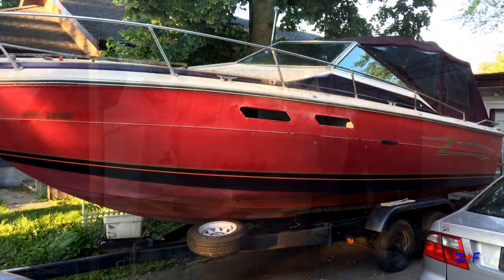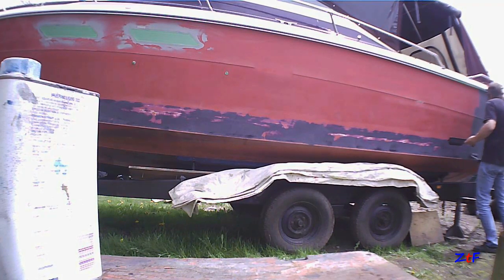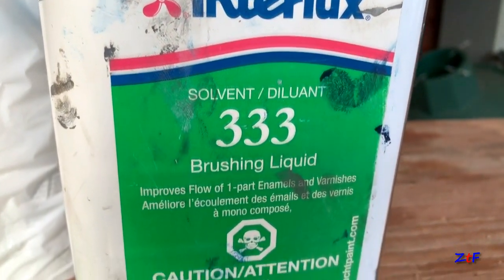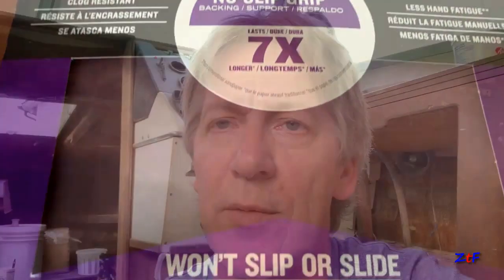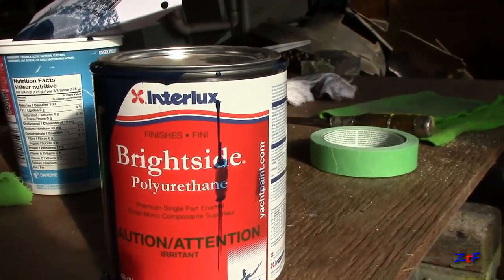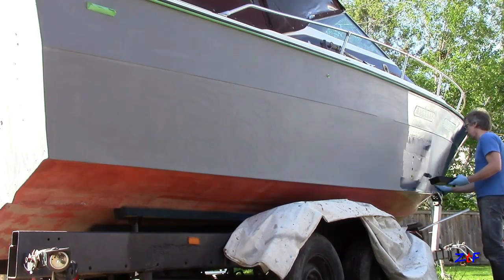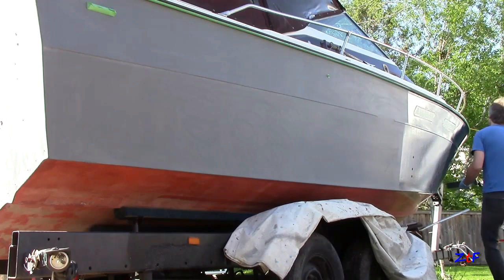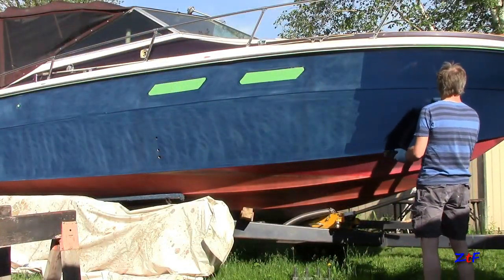Part 6 - Painting the Boat - 1974 Sea Ray SRV 240 Weekender Re-build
Getting the final paint on the Sea Ray Weekender (plus a quick review of the priming process). Video of the painting process, plus a description of how it was done using Interlux Brightside one part polyurethane paint (and Pre Kote primer). All of the painting was done using a high density foam roller. Demonsrtation of an easy DIY painting method.

Includes a discussion of sanding between coats of paint, straining and thinning the paint, masking, etc.